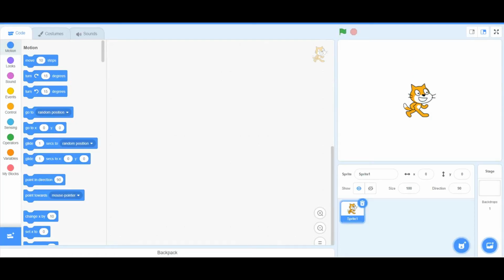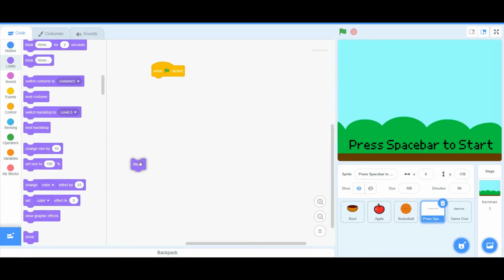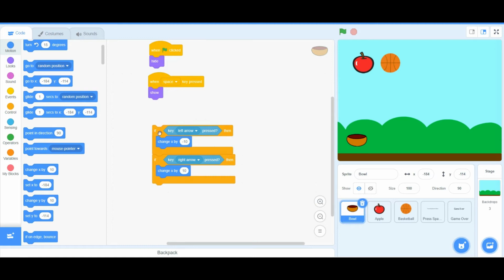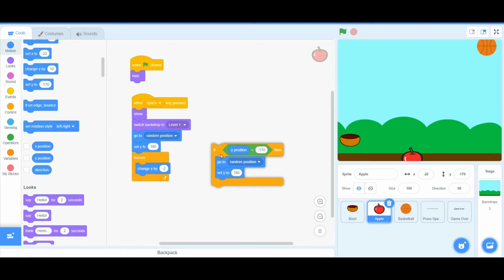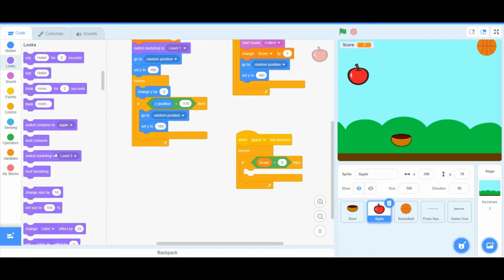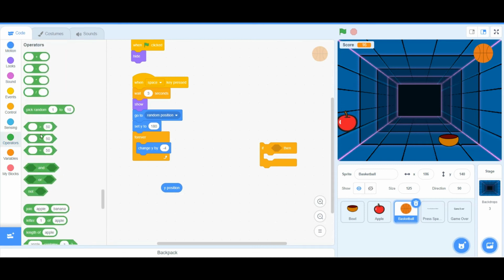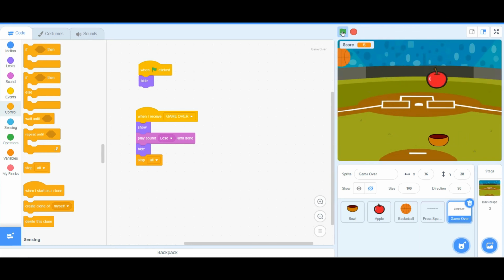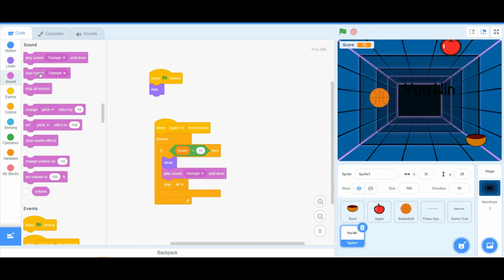How to Create a Catch Game with Scratch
This is a step-by-step tutorial on how to create a catch game with 3 levels in Scratch. With each level, the apple will fall faster and faster.

Credits to the team at MIT for the music and Scratch Software. If you are interested in exploring Scratch/ trying out this tutorial, please visit the Scratch

Please leave a comment on the type of projects you wish to see next as well!